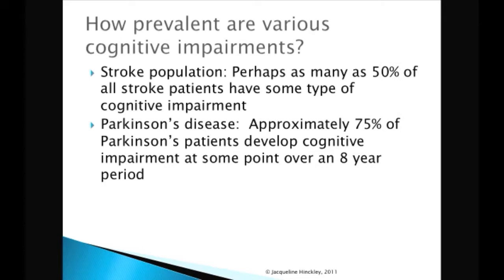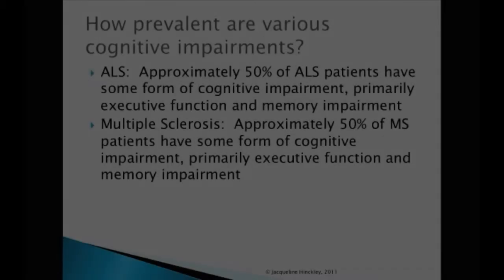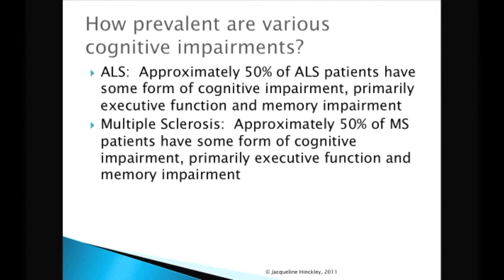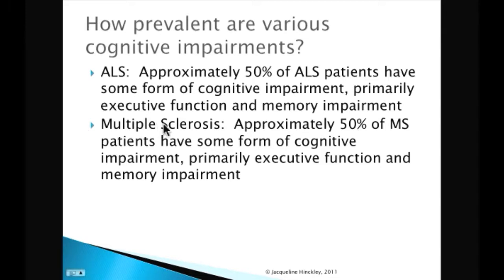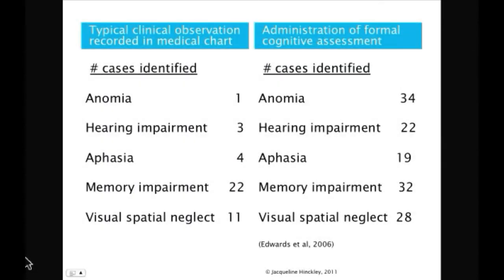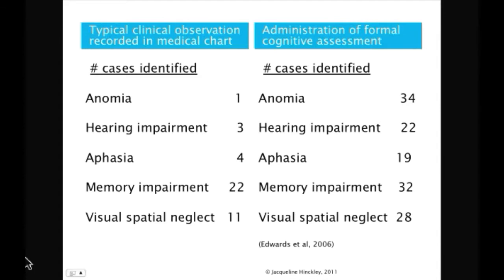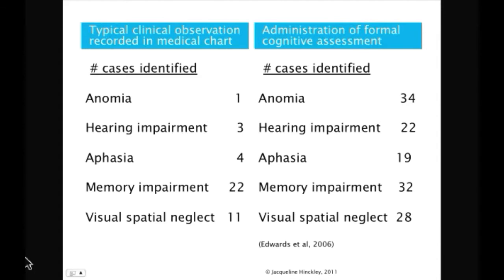e79 Preview: Screening for Cognitive Impairments - Evidence-Based Tools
This course by Jacqueline Hinckley, PhD, CCC-SLP, BC-NCD provides clinicians with information needed to conduct effective cognitive screenings. Based on prevalence data, perhaps 50% of a typical clinician's caseload will include individuals with some type of cognitive impairment. Visit NorthernSpeech.com/f2e8 to learn more.